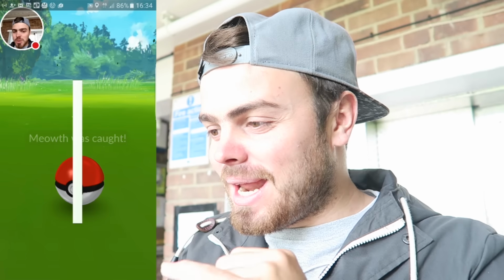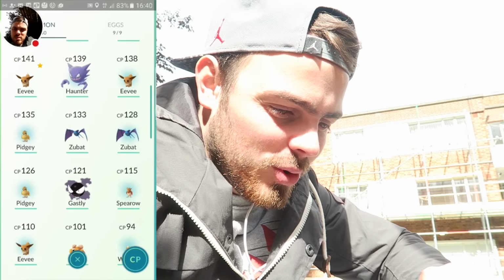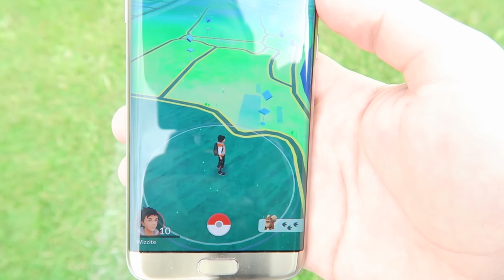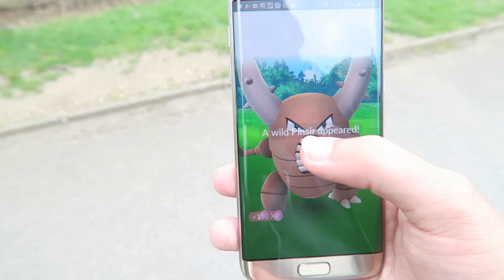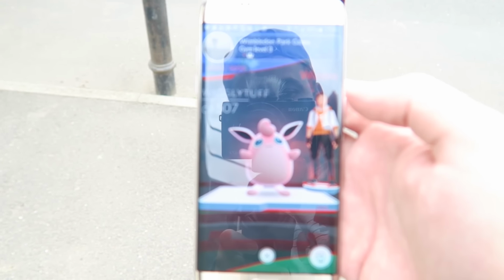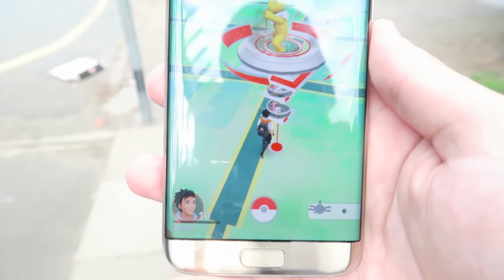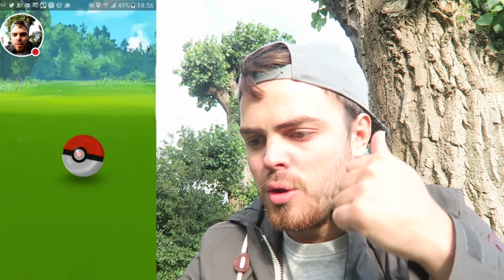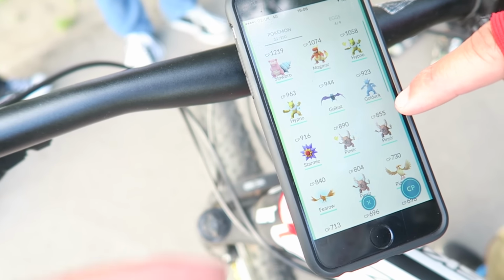Pokemon GO "ROAD TO GENGAR!" EPIC Pokemon Gym Battle & Hunting RARE Pokemon!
ROAD TO RARE POKEMON, GENGAR! Today playing Pokemon GO we're trying to get Gastly's, Haunter's to evolve in Gengar, unless we hunt him, find him and catch him we have to evolve Haunter. We meet more REAL life Pokemon GO trainers and have CRAZY Gym battles!

☀Let's keep the comment section clean, no hating on other Ites. Spread the love of our community!☀